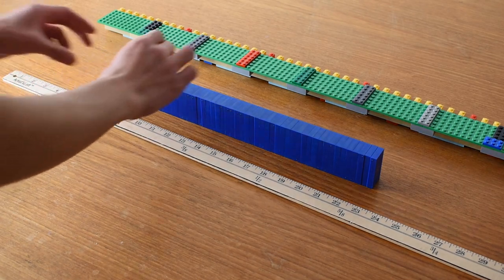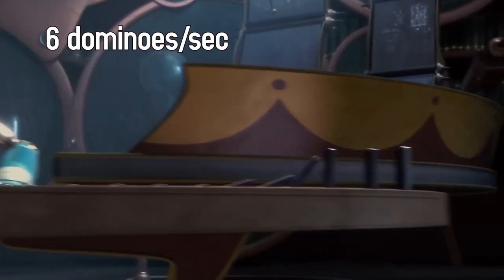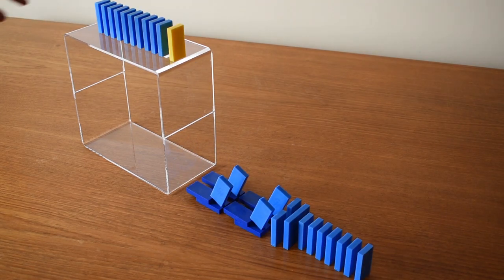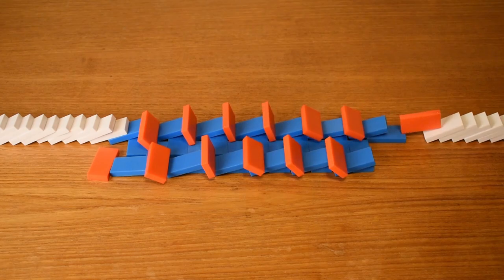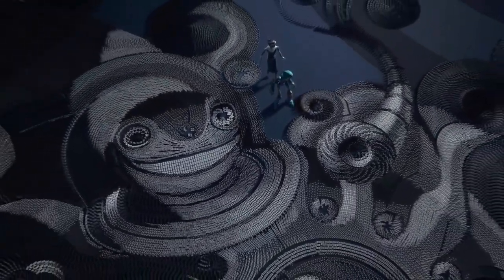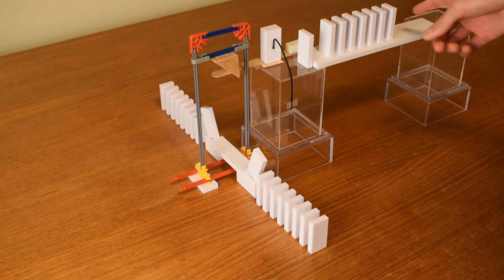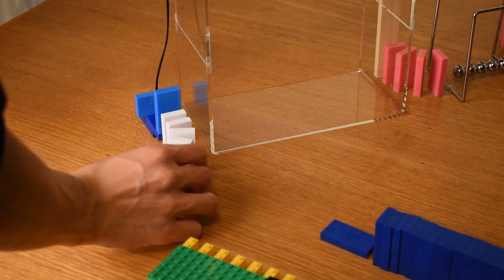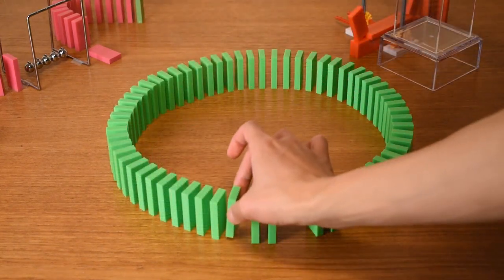Why Animated Domino Chains Can Be Misleading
Animated chain reactions may not be a picture-perfect reflection of real-world chain reactions, but they still contribute quite a lot to the world of chain reaction art.